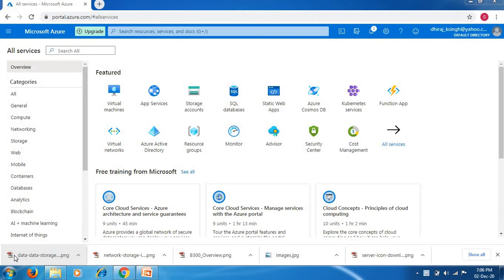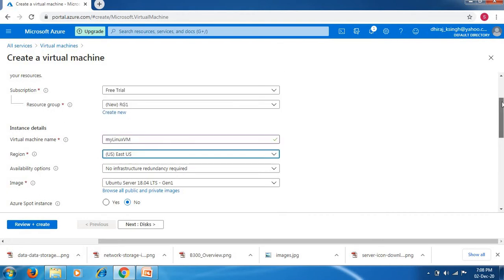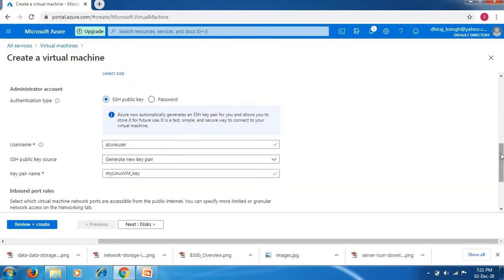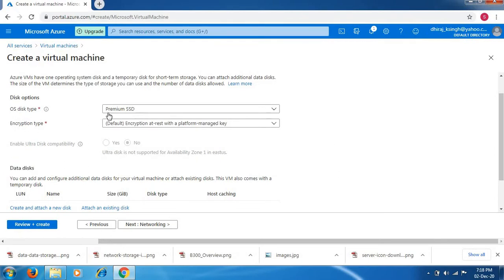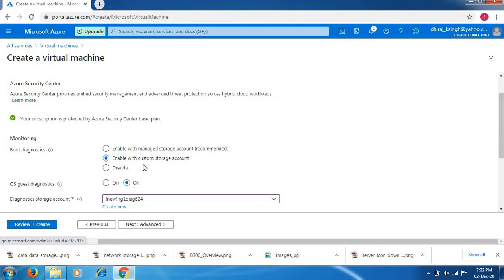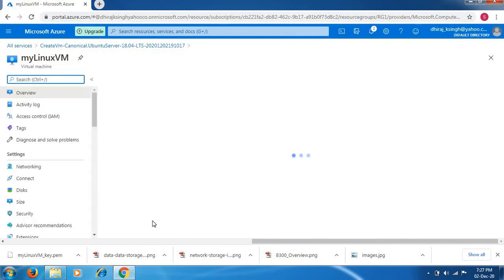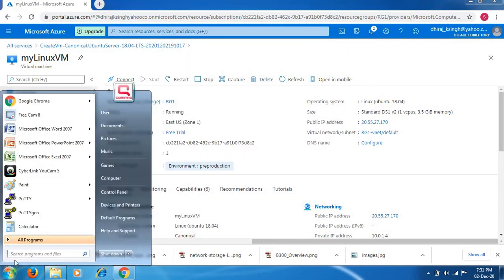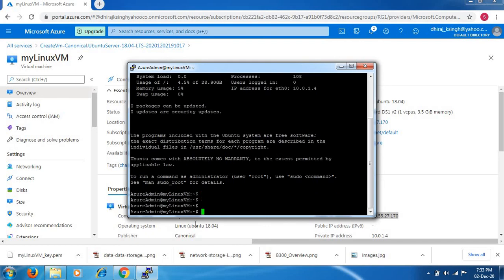Azure Virtual Machine - Linux Server | Cloud Computing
This video is about creating a Azure VirtualMachine for Linux Server and connecting to it through Putty,